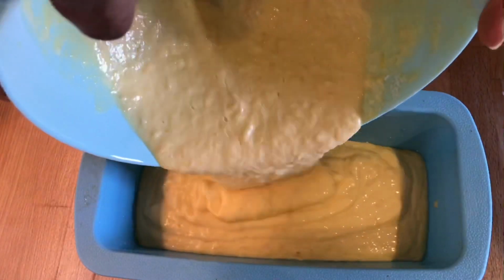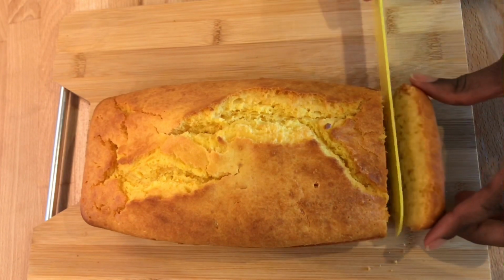How to make orange cake | No mixer needed! | easy and delicious orange cake recipe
Ingredients:
* 1 1/2 cups of cake flour
* 1 1/2 teaspoon of baking powder
* 150 grams of melted butter
* 1/3 cup of sugar (more if you prefer)
* 1 orange
* 3 eggs

Bake at 180 degrees Celsius for 25 minutes